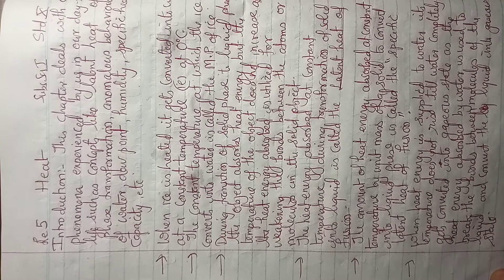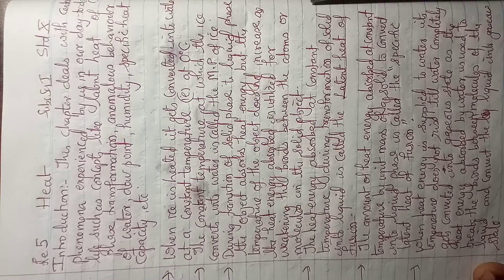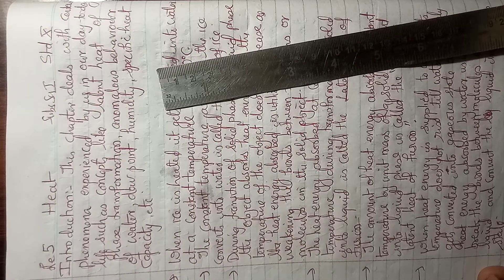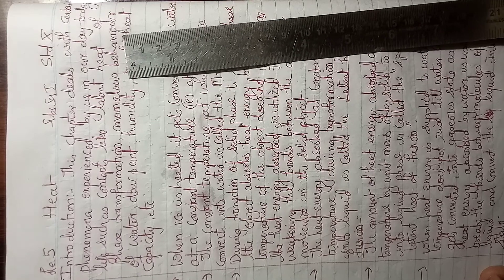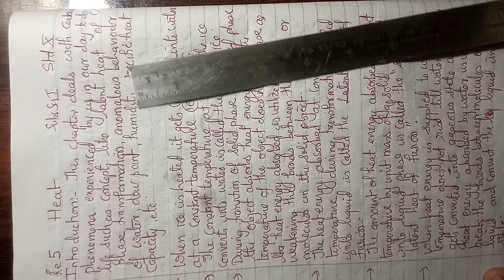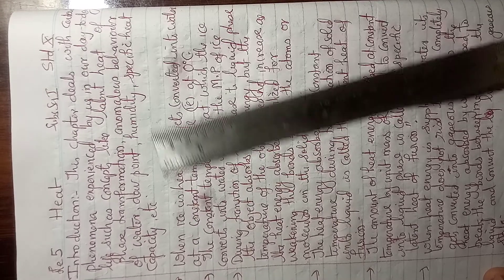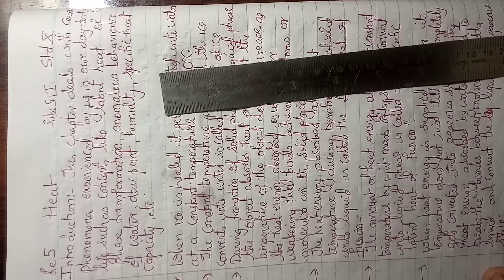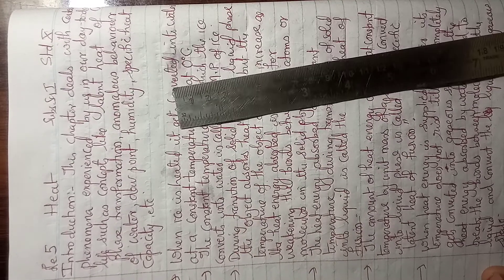Heat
Latent heat of fusion, latent heat of vaporization, melting point, boiling point regelation, anamolous behaviour of water.